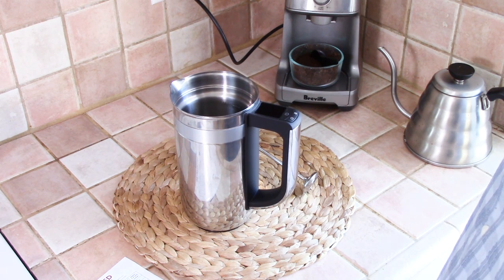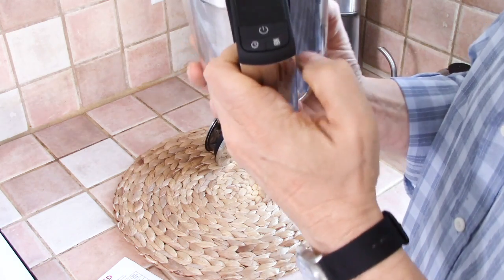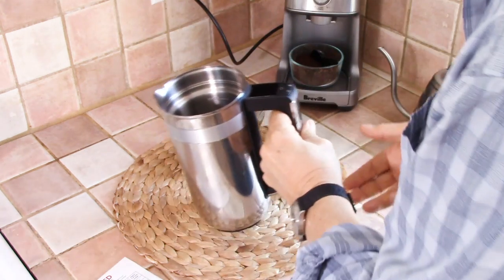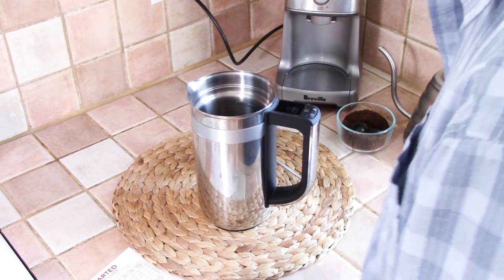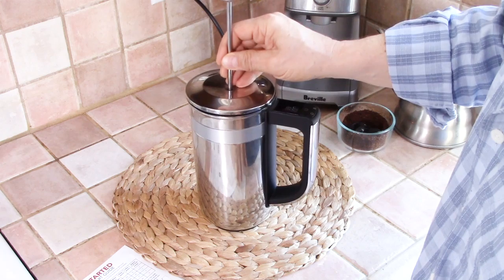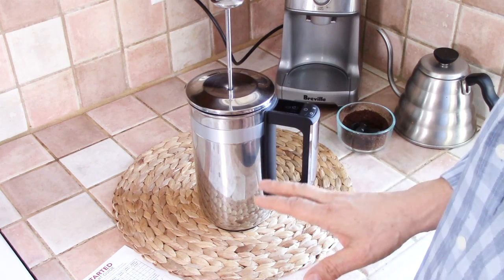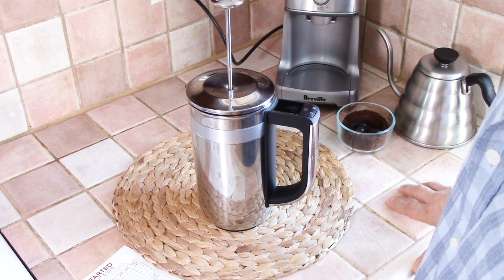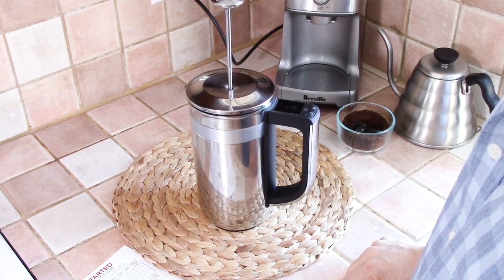Review of the KitchenAid Precision Press Coffee Maker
You can read the full, written review of this coffeemaker

This is a French press, but more, because it includes a built-in scale and timer, with an LED display. This means you can measure both the water and ground coffee accurately, and time the brew with precision.